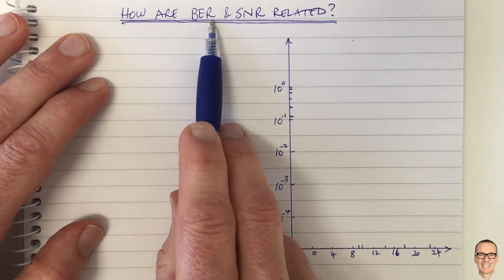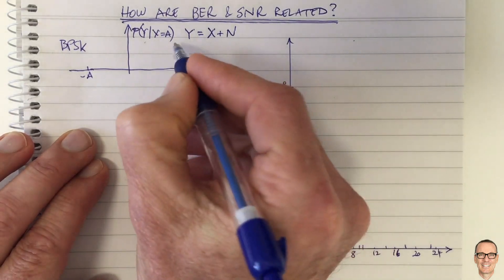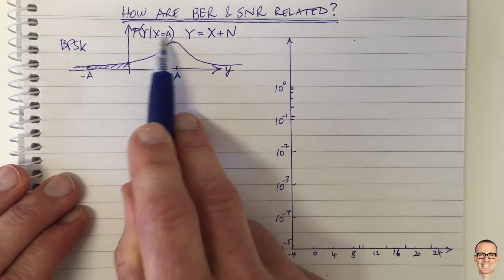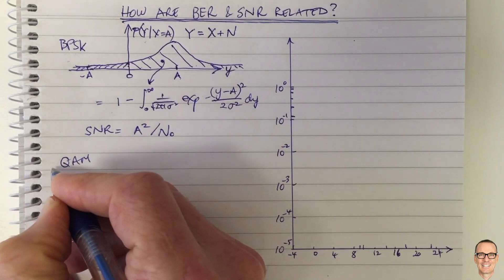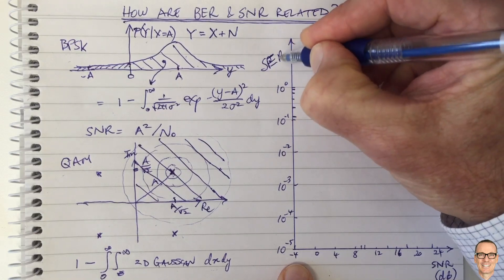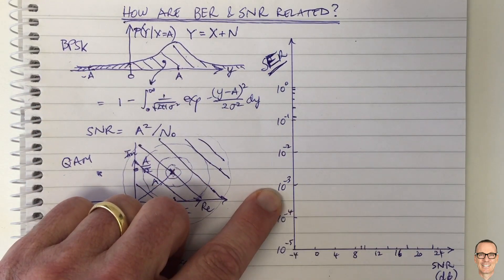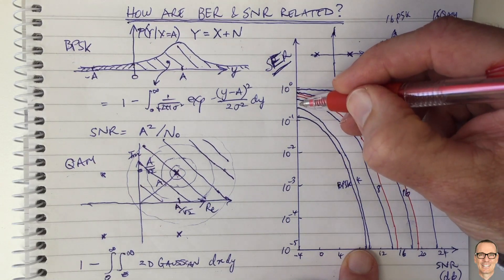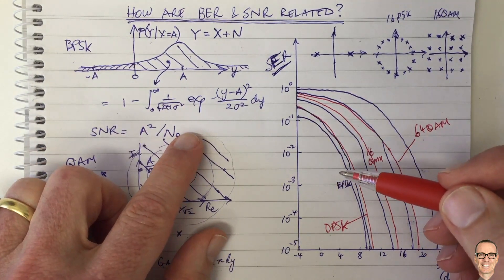How are BER and SNR Related for PSK and QAM?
Explains how to calculate the Bit Error Rate (BER) for BPSK and the Symbol Error Rate (SER) for QAM, and discusses the relationship between them.

Note that the SNR plotted on the horizontal axis of the figure, is the 'SNR per bit'. to make this clear.